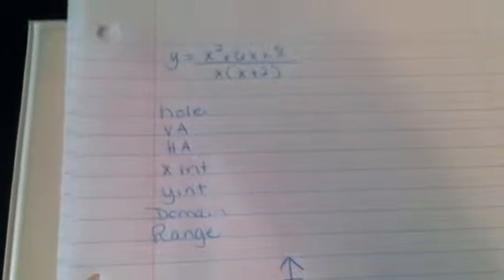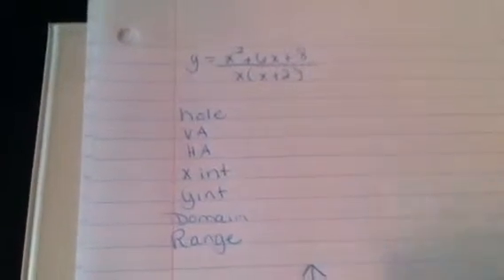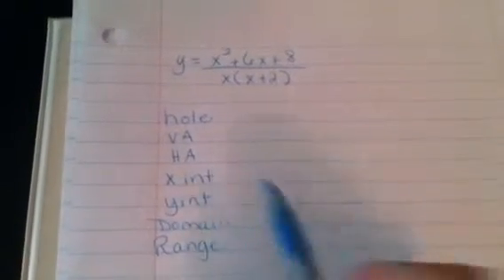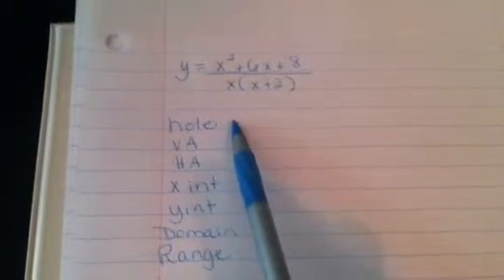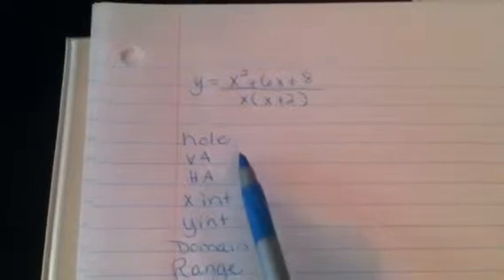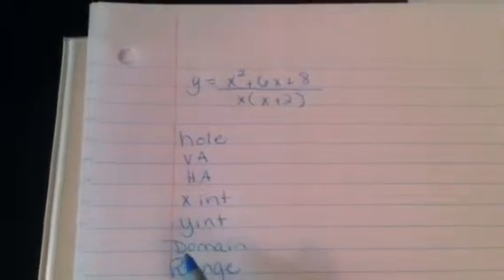Graphing rational functions with holes part one